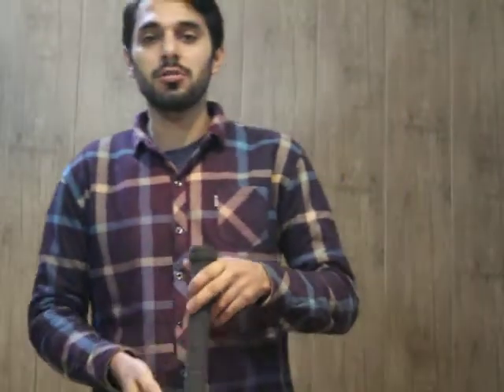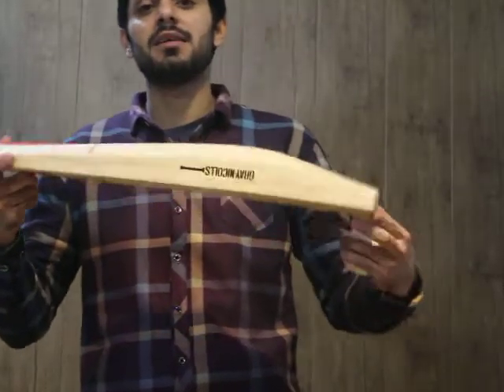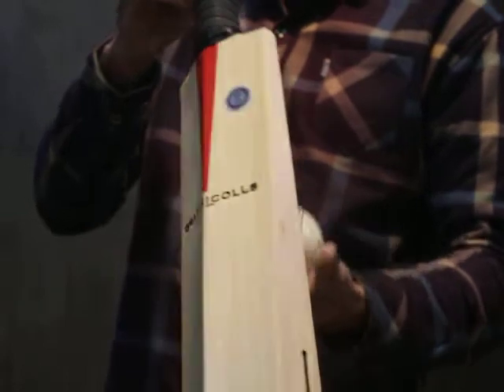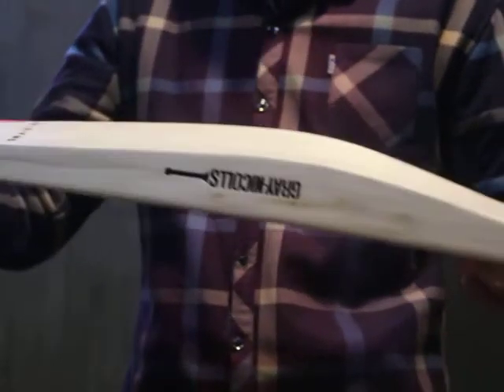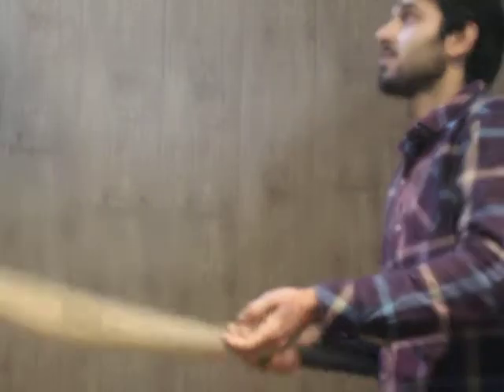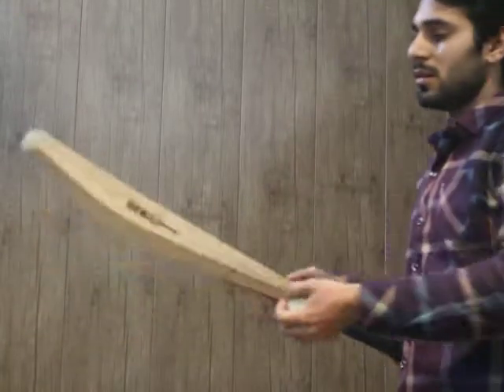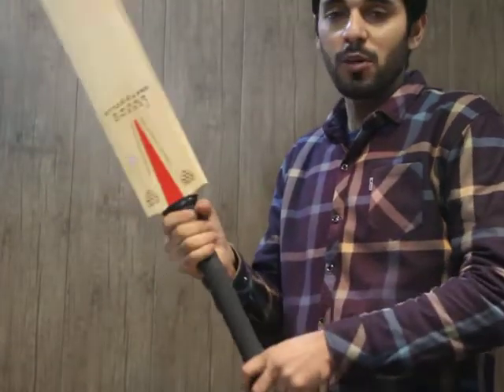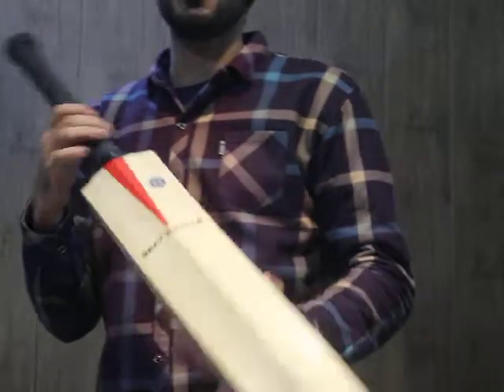The graynicolls legend monster cricket bat Review 2020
Edge size 44mm
Spine height 70mm
Grains 12
Weight 2.7